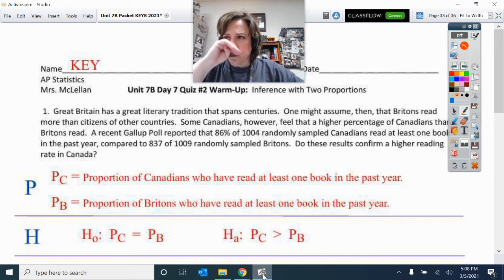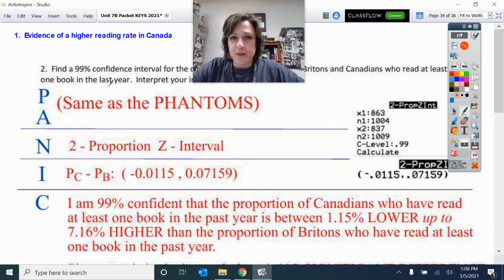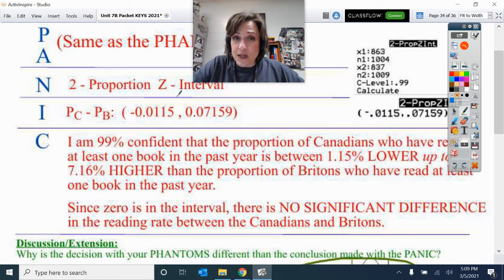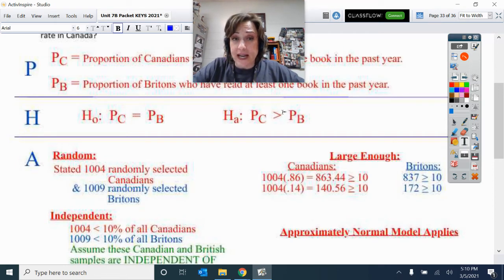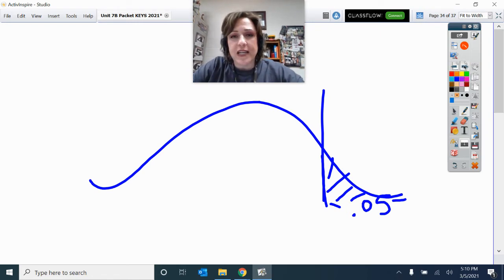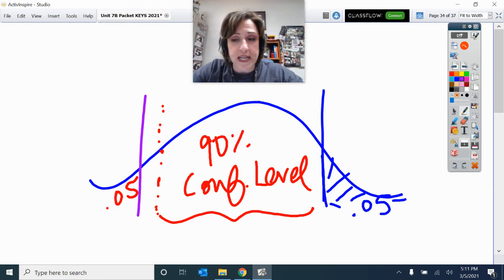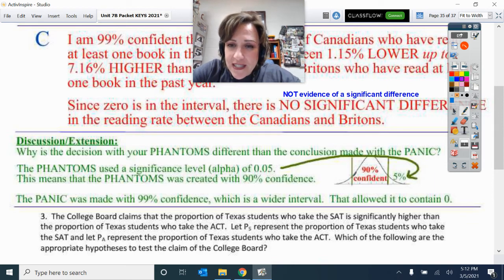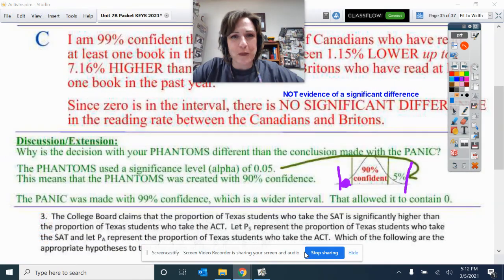Why the discrepancy in our decision between the test and interval ?????